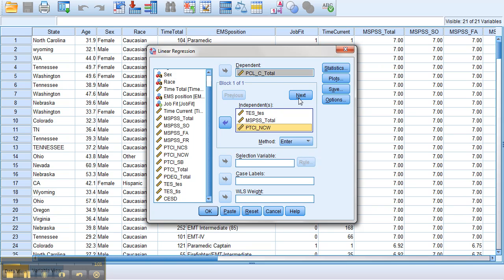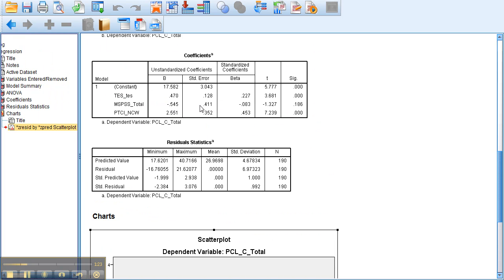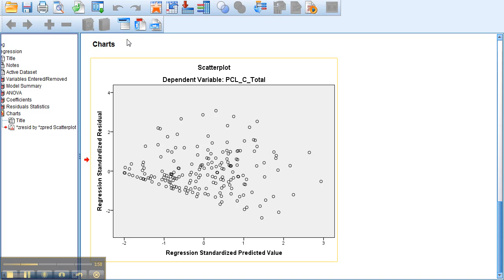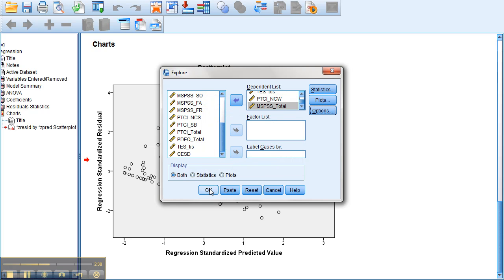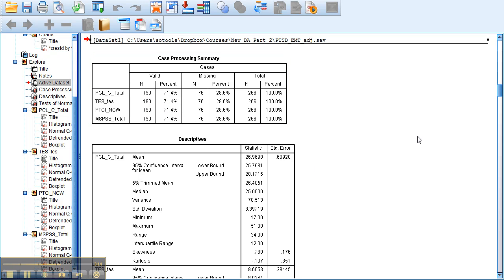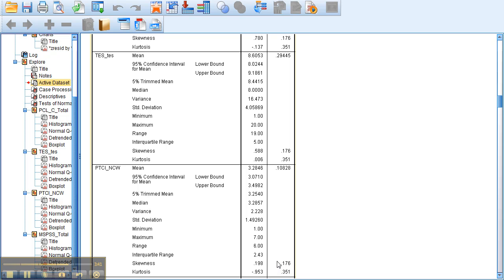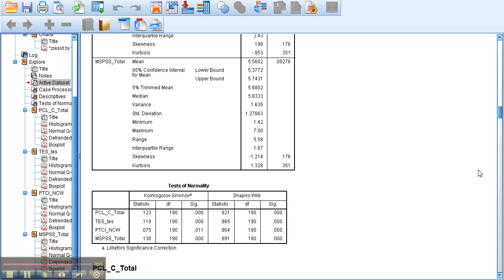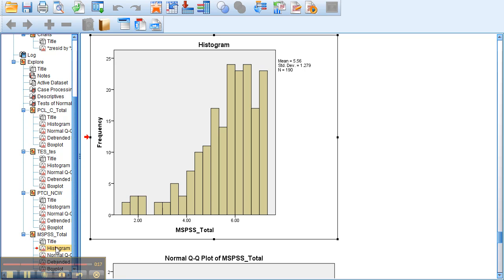PTSD_EMT_data_assessment